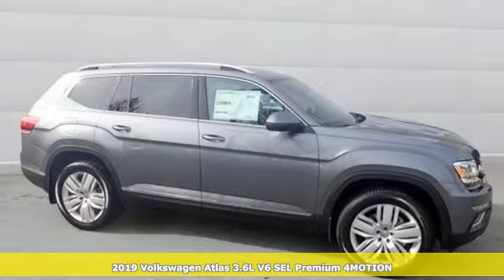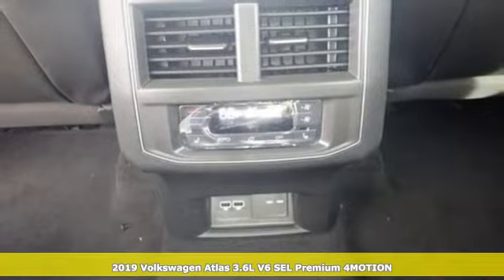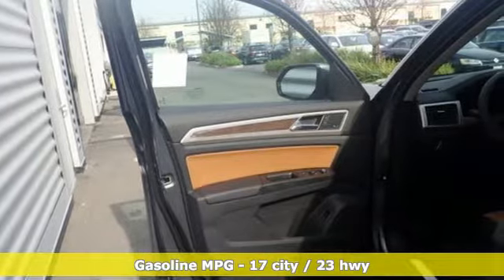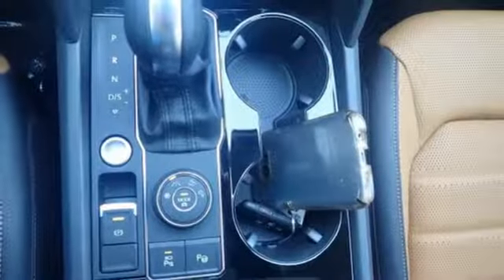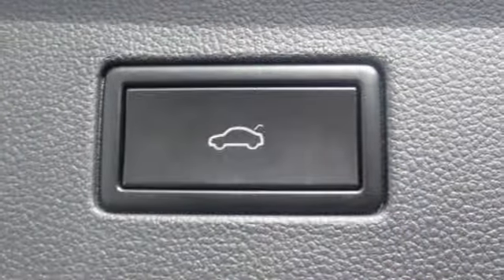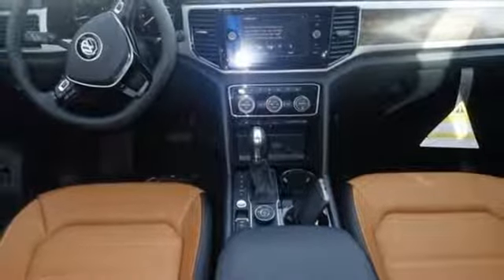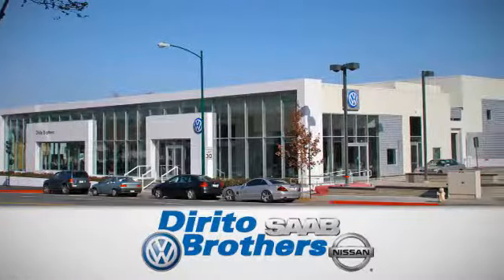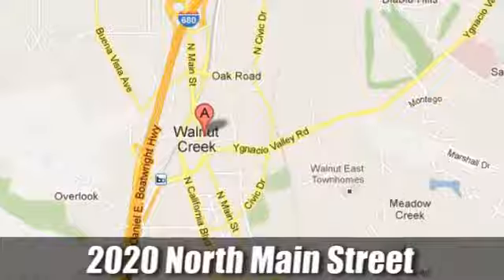New 2019 Volkswagen Atlas Walnut Creek, CA #49907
Year: 2019
Make: Volkswagen
Model: Atlas
Trim: 3.6L V6 SEL Premium
Engine: 6 Cyl. 3.6 L
Transmission: Automatic
Color: Platinum Gray Metallic
Interior: Golden Oak/Black
Stock #: 49907
VIN: 1V2NR2CA5KC527348
Scores 23 Highway MPG and 17 City MPG! This Volkswagen Atlas delivers a Regular Unleaded V-6 3.6 L/220 engine powering this Automatic transmission. WHEEL SPLASH GUARDS (SET OF 4), RUBBER MATS KIT - CAPTAIN'S CHAIRS, ROADSIDE ASSISTANCE KIT.*The Dirito Family*The Dirito family has been serving the San Francisco and Oakland East Bay Area in auto sales since 1939 and the Dirito Brothers have been owner operators of Dirito Brothers Walnut Creek Volkswagen since 1994. We have a vast selection of new Volkswagen models to choose from and think you will find buying from us easy and fun! Come in today for an enjoyable car buying experience.*This Volkswagen Atlas Comes Equipped with These Options *LUGGAGE NET, 2ND-ROW DUAL CAPTAIN'S CHAIRS, Window Grid Diversity Antenna, Wheels: 20 Silver Triple 5-Spoke Alloy, Vw Car-Net Selective Service Internet Access, Valet Function, Trunk/Hatch Auto-Latch, Trip Computer, Transmission: 8-Speed Automatic w/Tiptronic, Transmission w/Driver Selectable Mode.* Visit Us Today *Test drive this must-see, must-drive, must-own beauty today at Dirito Brothers Walnut Creek Volkswagen, 2020 N Main St, Walnut Creek, CA 94596.

Address:
2020 North Main Street